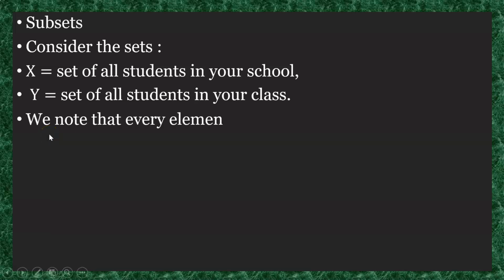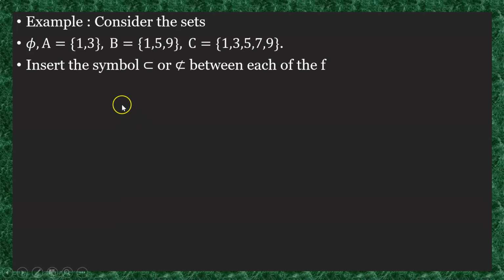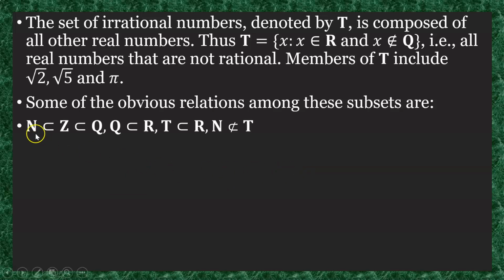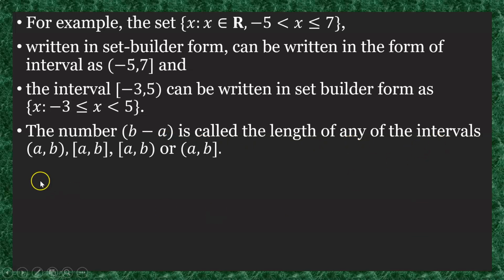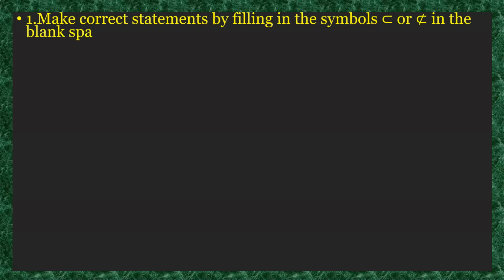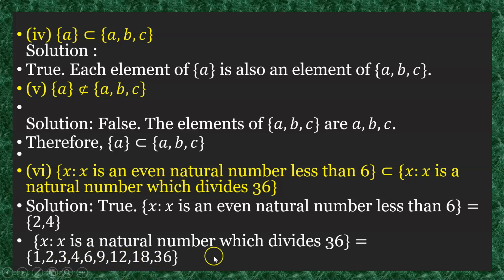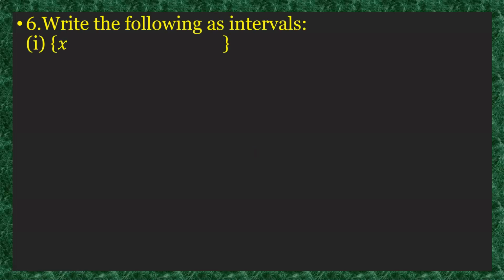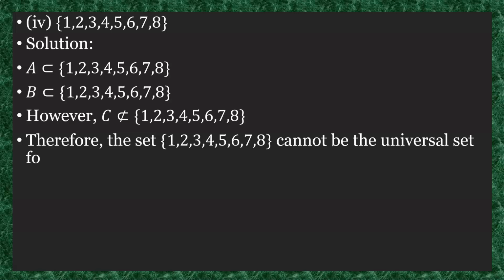Class -11|Set|Subsets |Power Set |Universal Set CBSC Board | Exercise-1.3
Hello All,
I will be uploading videos on short topics for Mathematics Std. 11th new syllabus mathematics -1 and 2 for Maharashtra board as well as CBSC Board.
I am uploading the video about the First  SETS.  Exercise -1.3